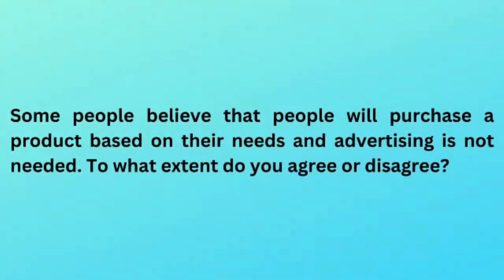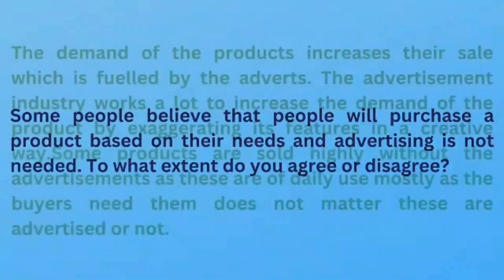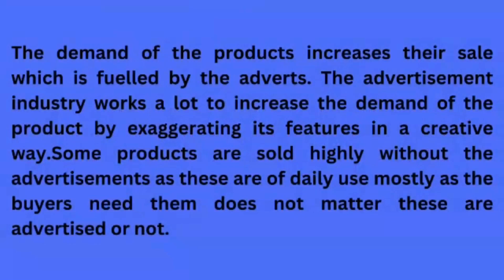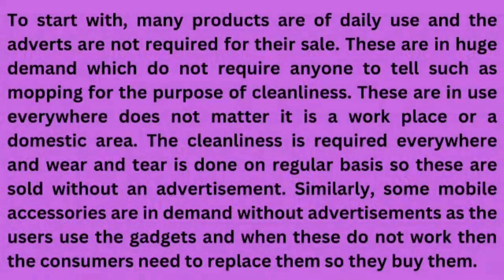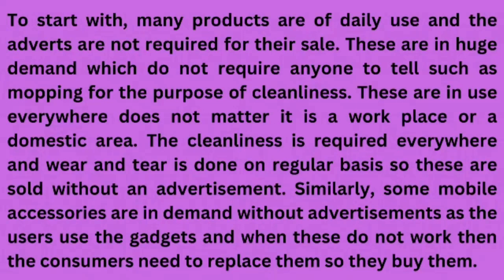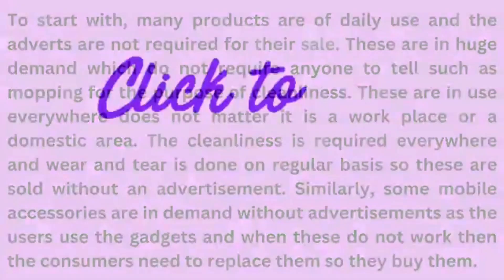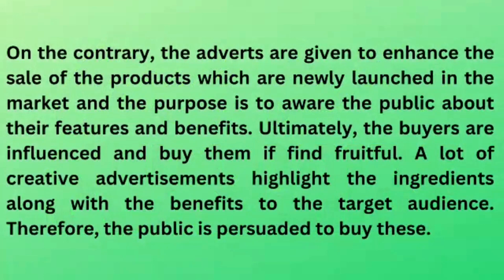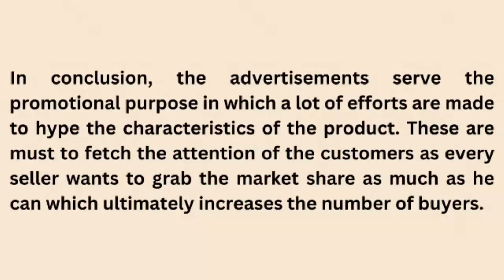IELTS II REAL II EXAM II WRITING II TASK II 28TH JANUARY,23 II EVENING II SLOT II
IELTS writing exam solution.

Whatsapp + 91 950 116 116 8